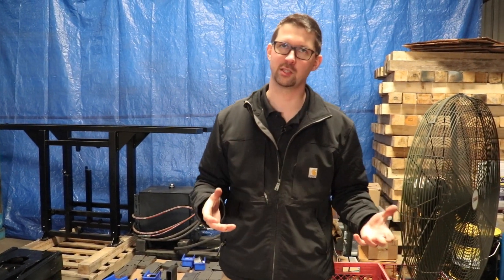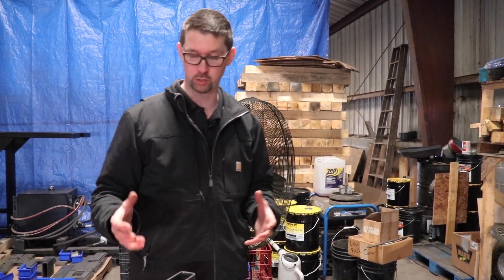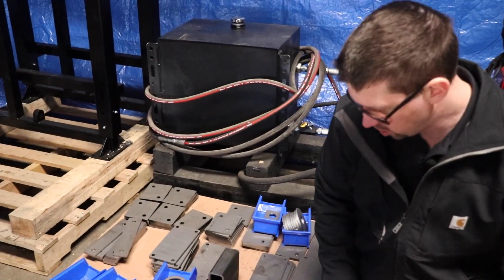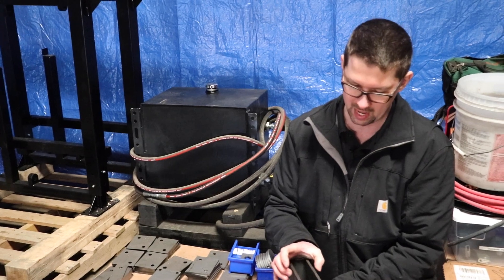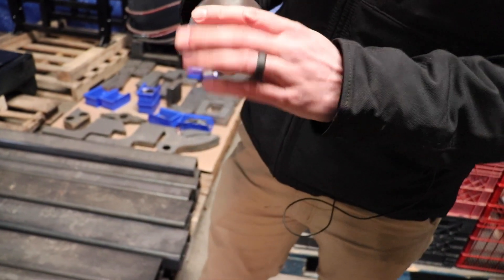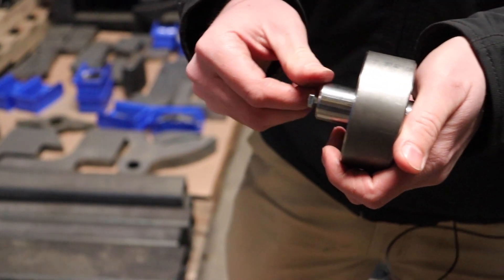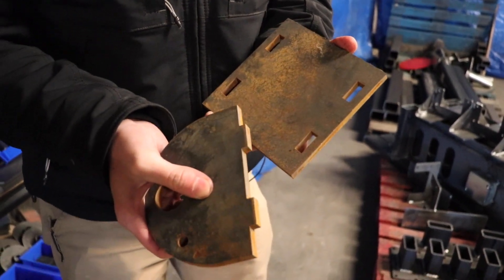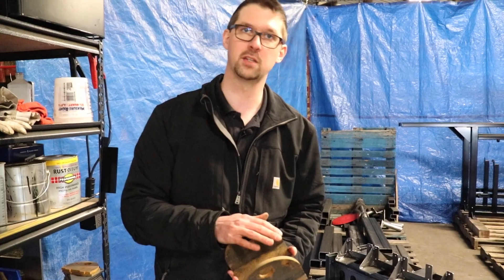Behind the Scenes: Fabrication Secrets of the Trash Cat 47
Have you ever had a tool crap out in the middle of using it? It's the worst. We obsessively engineered the Trash Cat against equipment failure.